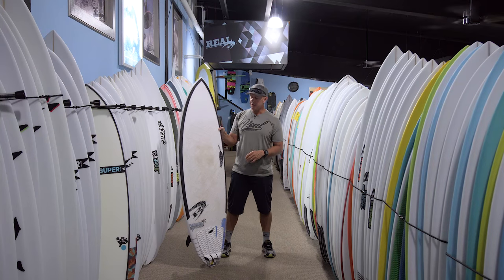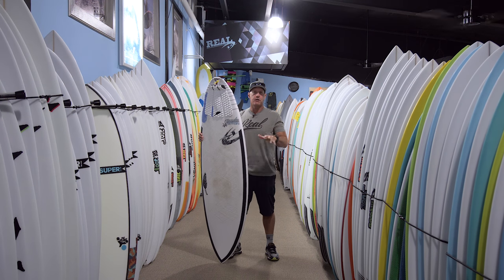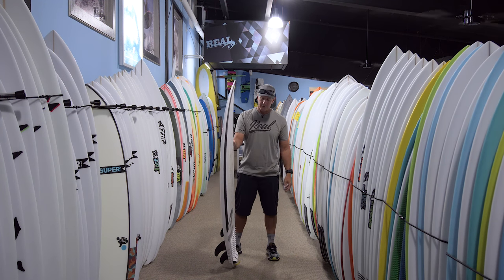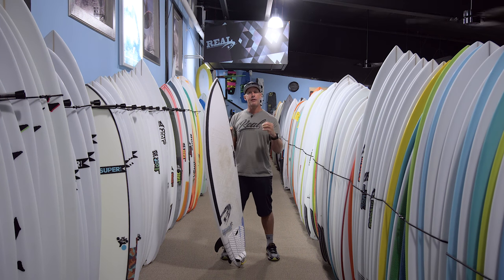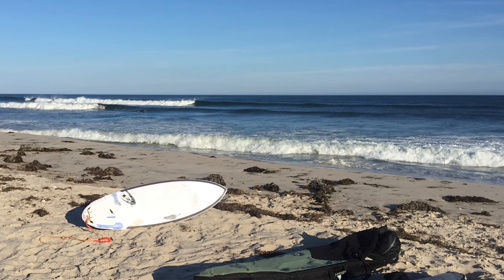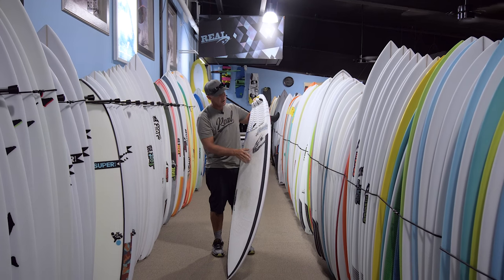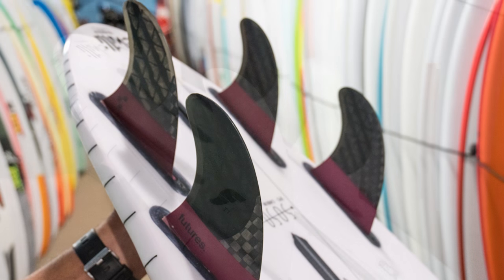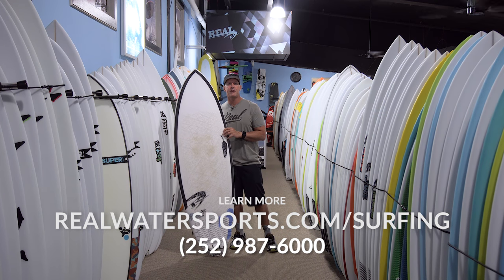Chilli Miami Spice Surfboard Review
Trip Forman reviews the Miami Spice by Chili Surfboards.